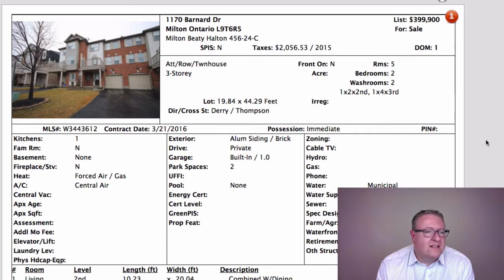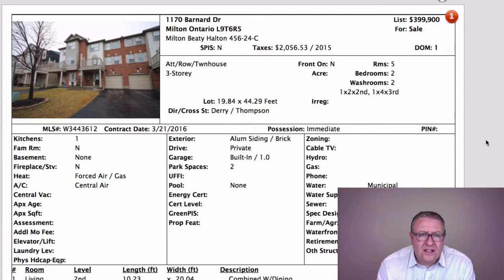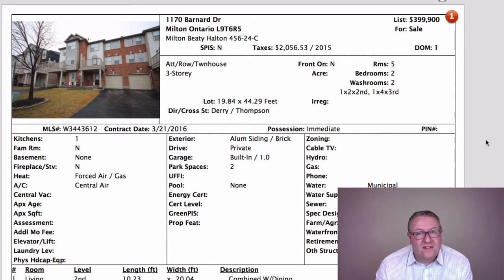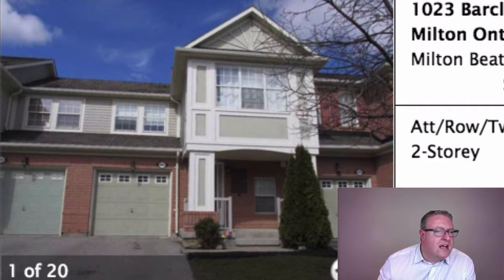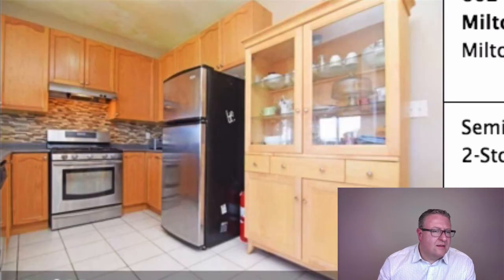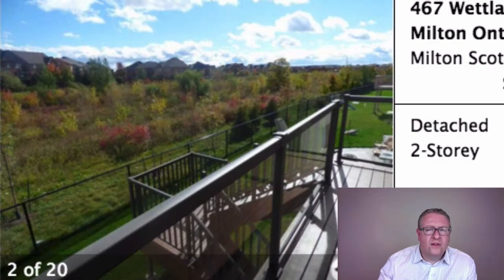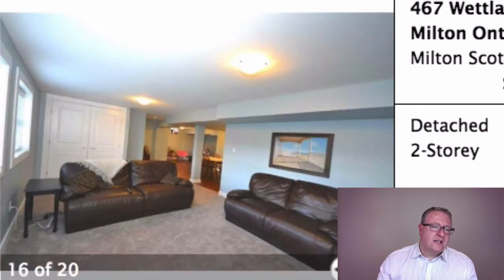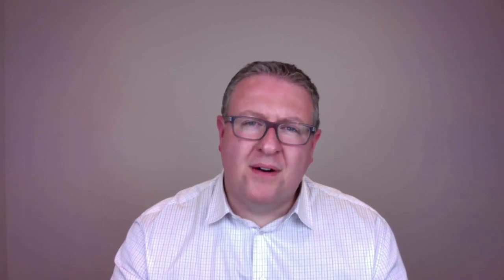Milton Daily Homes - March 22, 2016 - The Bank Sale - Is It a Good Deal?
- Some people think that you can always “bank” on a good deal from a Bank Sale … The townhouse on Barnard is being sold by the bank and I’ll get down to the good, the bad, and the ugly when it comes to acquiring one of these properties.

Barclay looks like a good deal but watch out for that roof.  And a large semi-detached backing onto greenspace has me confused about their pricing strategy … how can you justify that price?

And there's another really nice home with no photos.  I try to be nice, but it's hard when these things make me a little "Krusty".